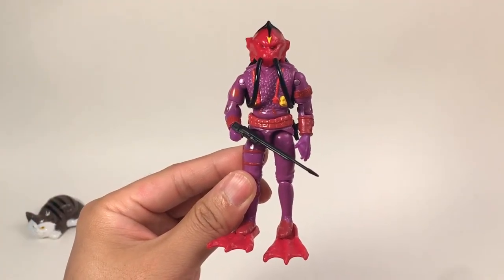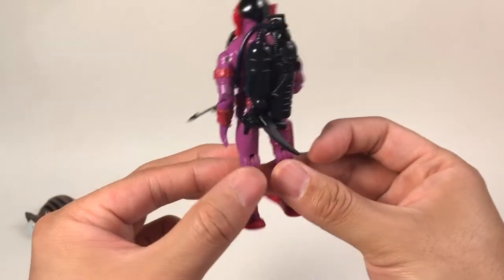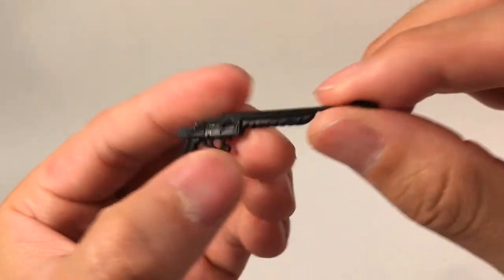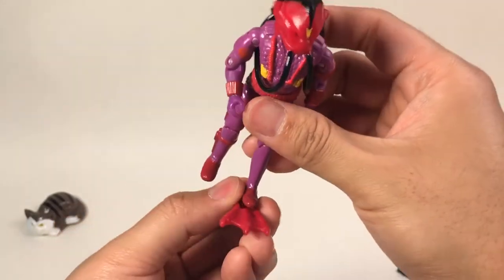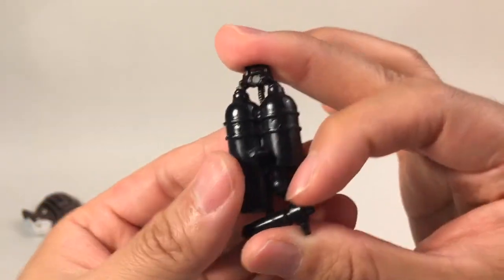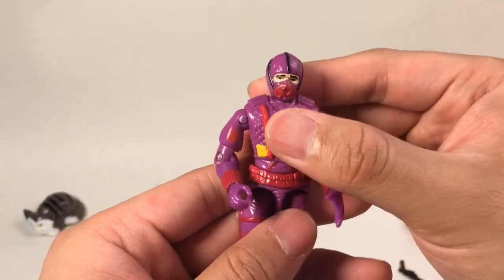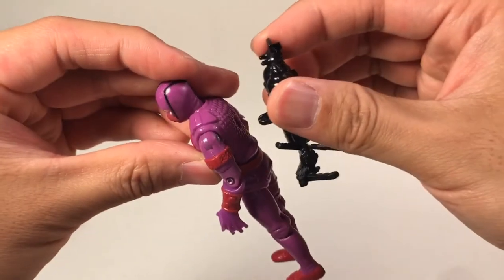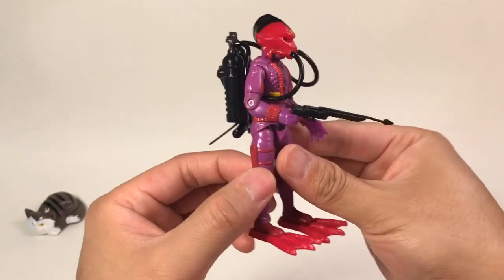GIJOE Hydro Viper 1988 Review (Issue 25 )